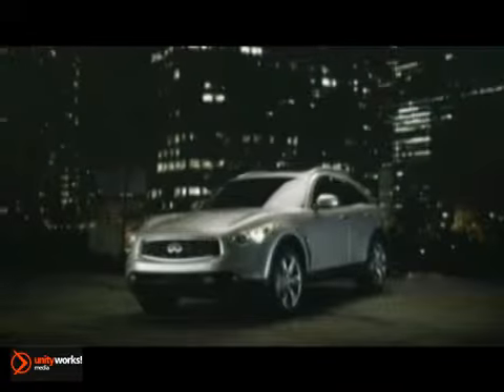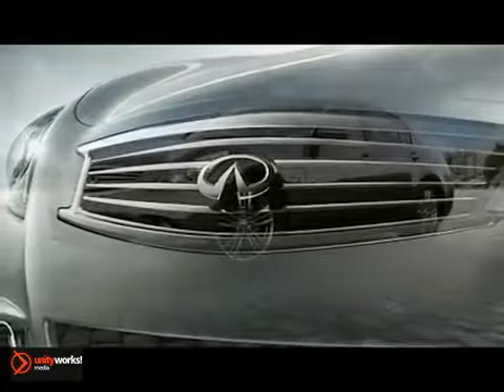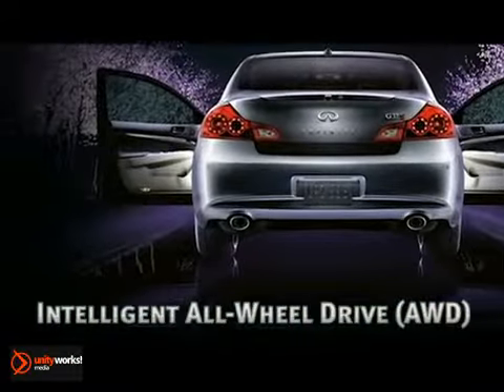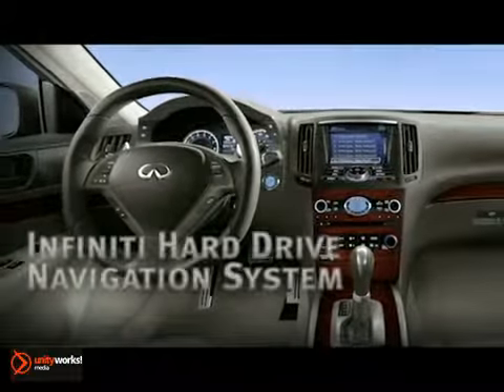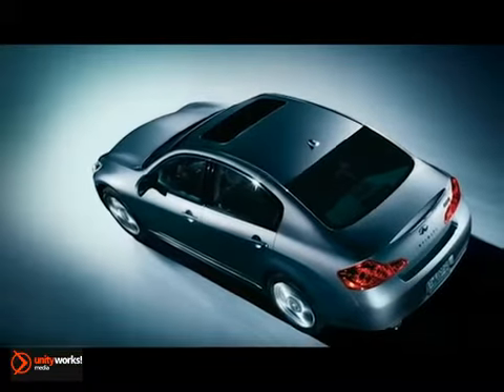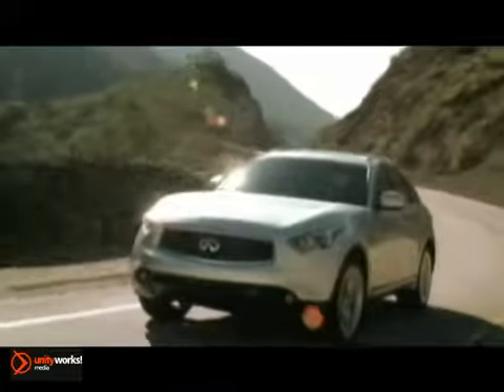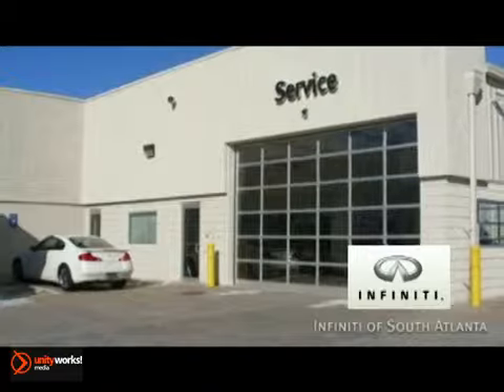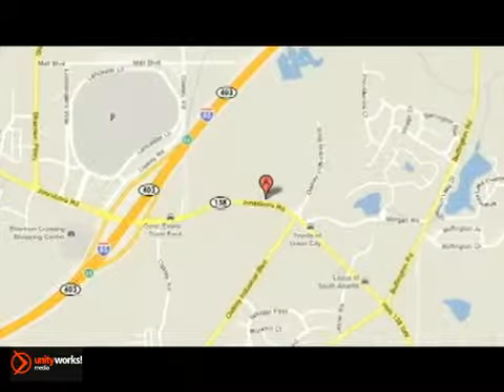New 2013 Infiniti G37 Sedan Marietta Atlanta Decatur Macon Columbus GA Atlanta GA Union City GA